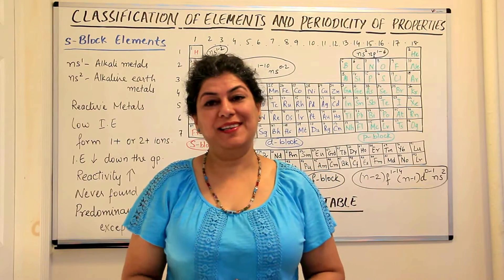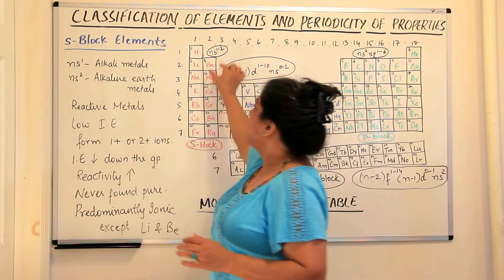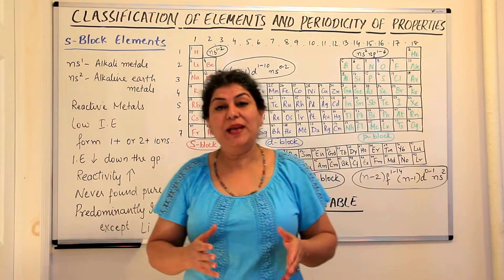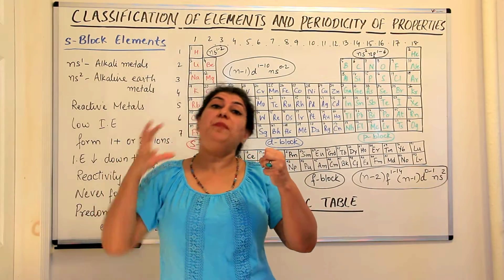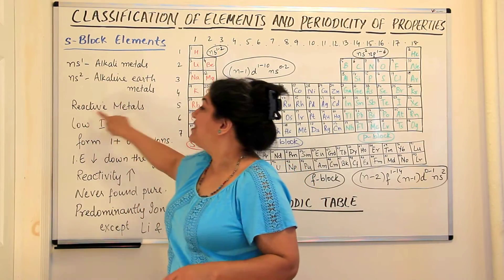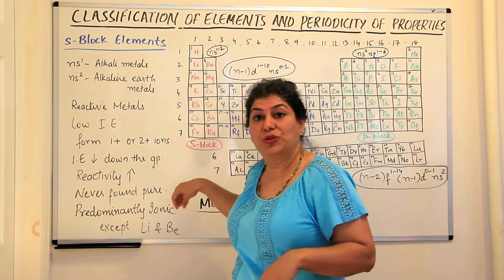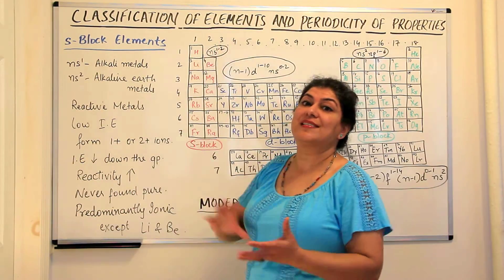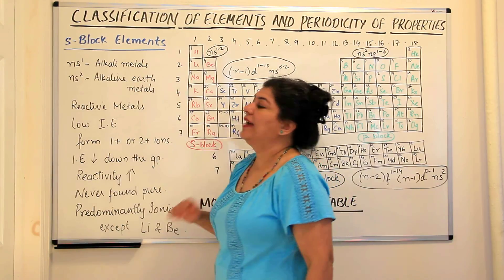XI -3 #9 - s-Block Elements- Periodic Classification of Elements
In this Video I tell you about the general electronic configurations, metallic nature and Ionization enthalpies of Alkali and Alkaline earth Metals.